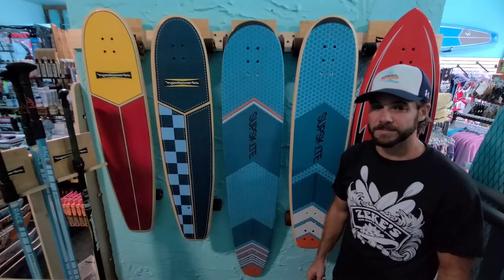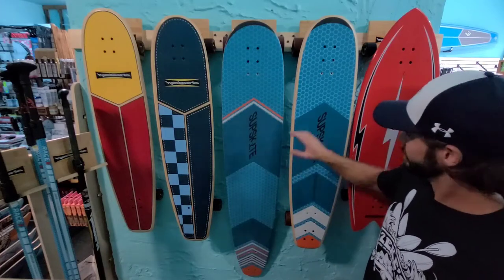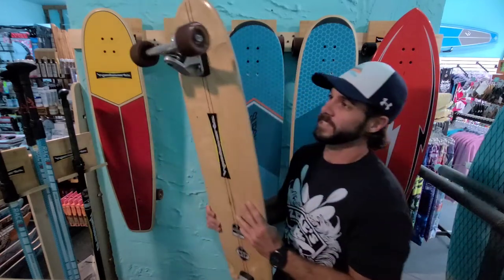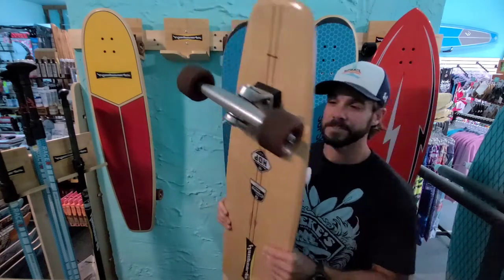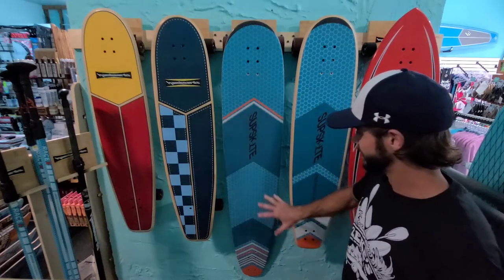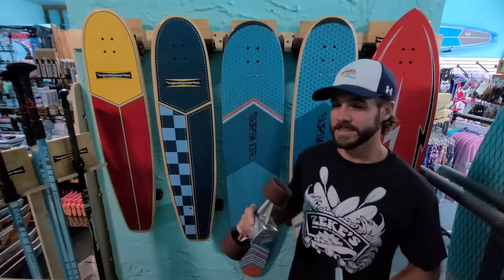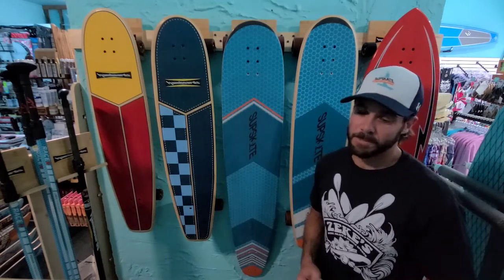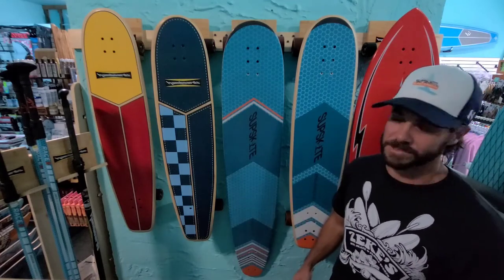Mini Trav-Talk about Hamboards & SupSkate @ Zeke's Board Shop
Let's talk skate. SupSkate to be specific. Learn a quick few facts about some boards that are getting a lot of attention lately. Want to try them out? Visit Zeke's in Stuart, Florida and jump on a board! The crew will get you dialed in and show you how much fun the GetOutside Florida Lifestyle can be.